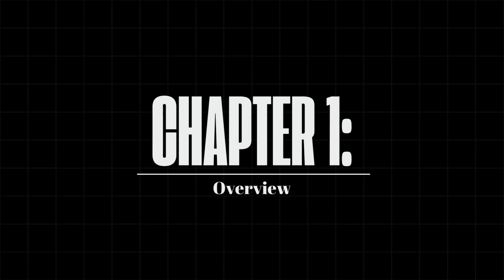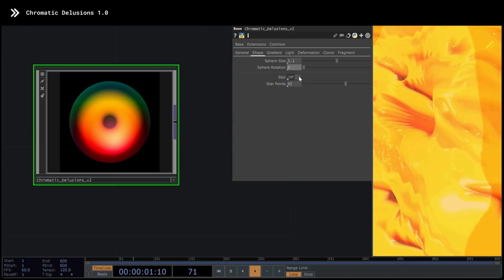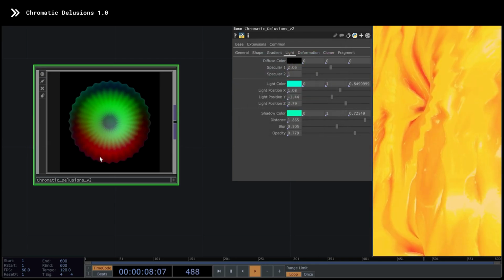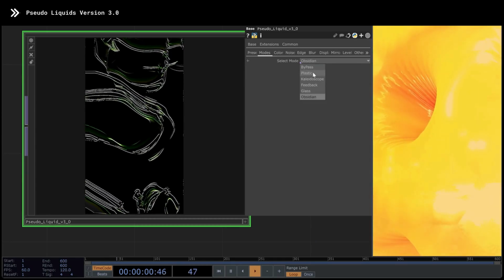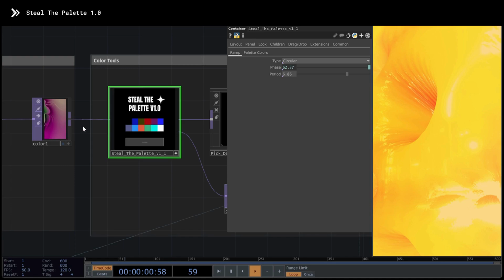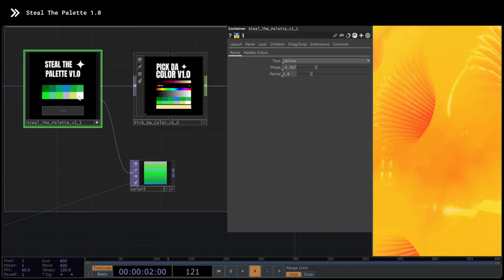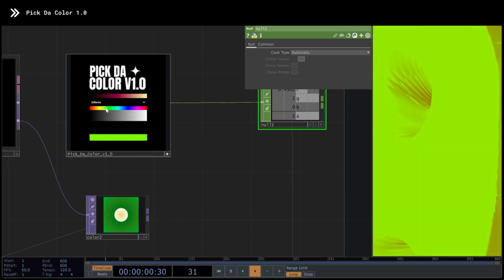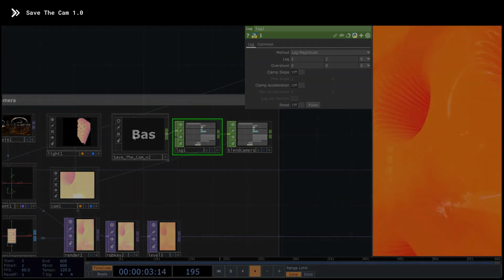TouchDesigner Suite Camera Position | Liquids | GLSL Clone & Tiles | Color Picker & Color Palette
In this video, we will explore my latest updates to the suite of custom components I am creating in TouchDesigner. With the complete suite, you can create dynamic textures, unique color palettes, and manipulate colors in real-time. Save and manage multiple camera positions smoothly, and use a GLSL custom component to create patterns, tiles, backgrounds, or gradients. I have also updated Pseudo Liquids, which you can use for VJ sets, immersive installations, interactive or multimedia projects.

List of customs componentes for Touchdesigner Only

1. Pseudo Liquids Version 3.0
2. Chromatic Delusions  1.0
3. Steal The Palette 1.0
4. Pick Da Color 1.0
5. Save The Cam 1.0

Free VJ Pack Collections - Over 120 Videos and Growing

Stay weird & Listen Music

Okamirufu